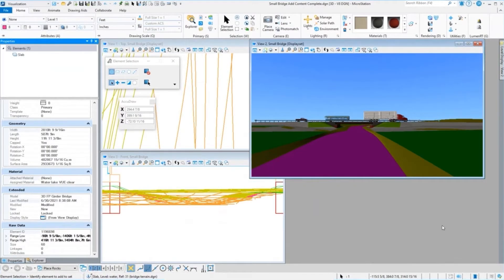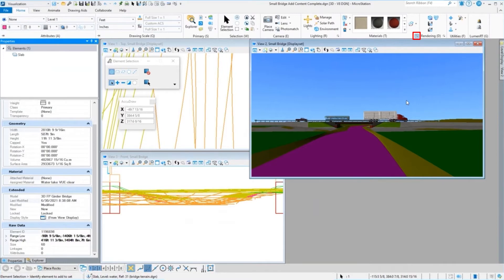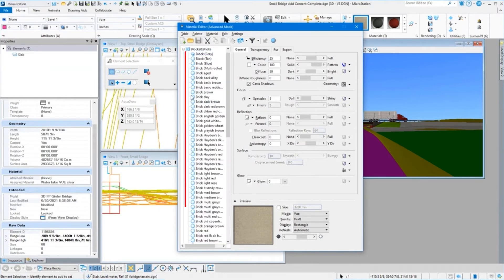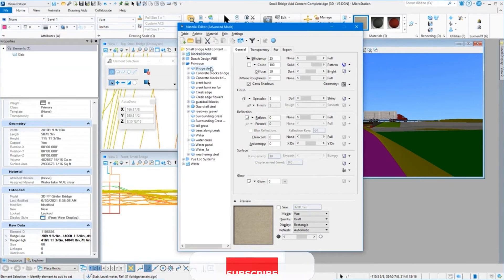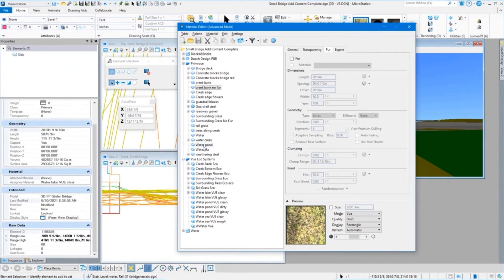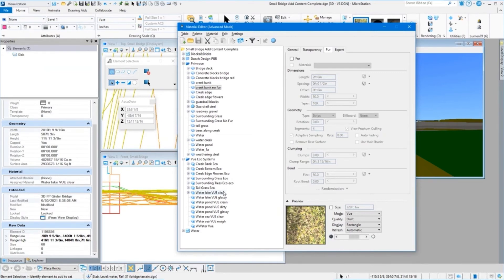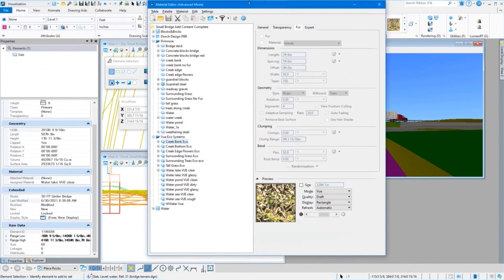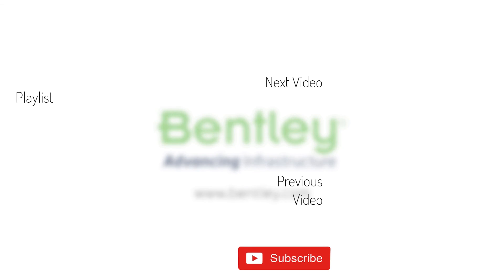Material Editor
Hear from Steve Rick, Senior Consultant, and learn more about rendering and visualization, and the latest MicroStation update.